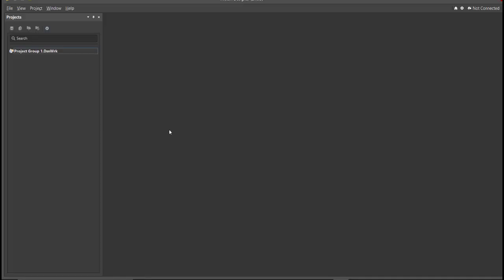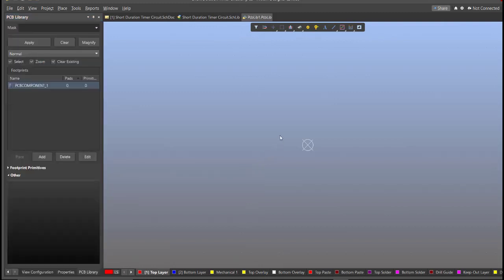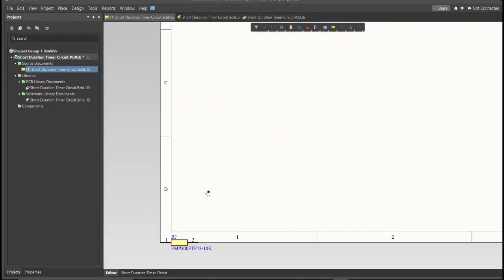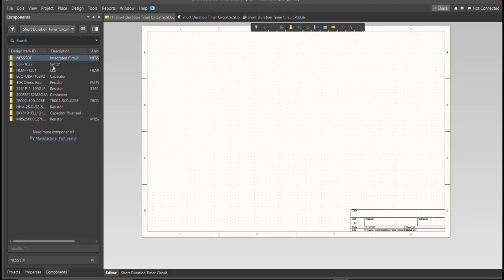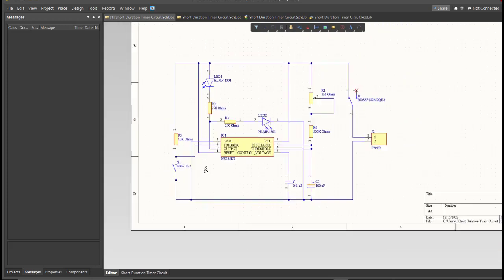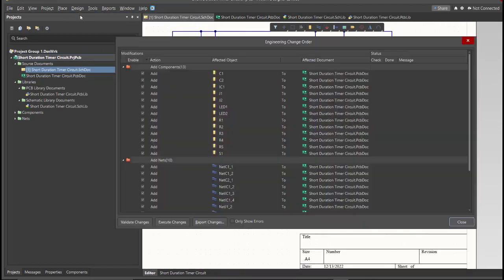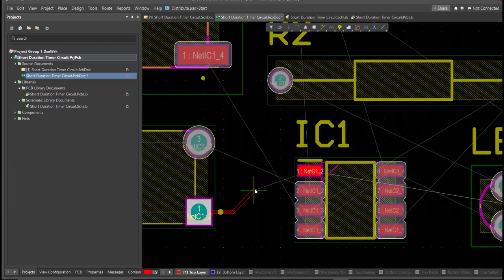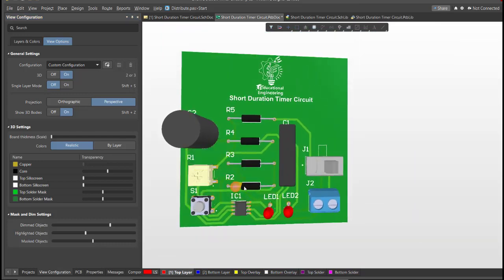How to Build a Short Duration Timer Circuit | Altium Designer Tutorial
Want to design a simple but powerful timer for short delay applications? Learn how to create a Short Duration Timer Circuit using Altium Designer, covering schematic creation, PCB layout, and the best practices for building reliable timer systems.

Short duration timers are essential for controlling brief operations in electronics like flashing LEDs, triggering circuits, or timing pulses. In this step-by-step tutorial, you'll master how to design, simulate, and lay out an efficient timer circuit for real-world use.

🧠 What You’ll Learn:

What short duration timers are and common applications

How to design a basic timer circuit with precision

Schematic capture and PCB layout strategies in Altium

How to improve timing accuracy and circuit stability

Real-world tips for building robust timing solutions

📐 Why It’s Important:
Short duration timers are used everywhere — from consumer electronics to industrial systems. A properly designed timer ensures predictable, stable operation critical for controlling circuits and devices. Mastering this builds your foundation for advanced timing and control projects.

👨‍🏫 This tutorial is ideal for:

PCB design beginners and intermediate learners

Electronics hobbyists building timing or pulse circuits

Engineering students working on basic control systems

Makers interested in automation, timing, and LED control

🧰 Tools Covered:

Altium Designer

Schematic Editor and PCB Layout Tools

Timer circuit design basics

Simulation and Design Rule Checker (DRC)

📌 💬 Drop your questions or your own multithreading tricks in the comments below!